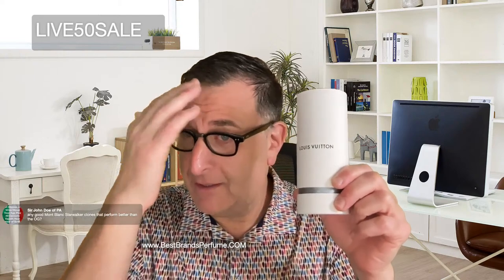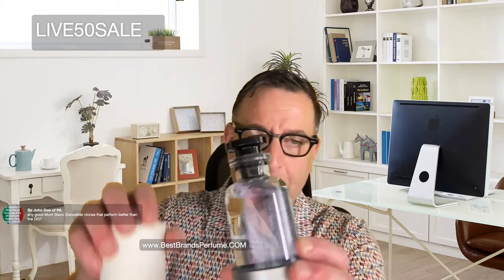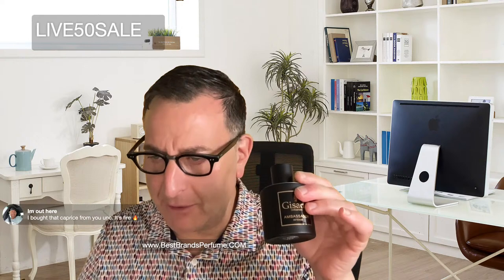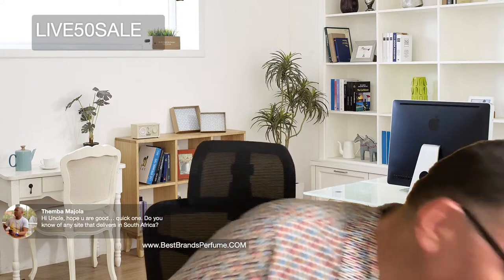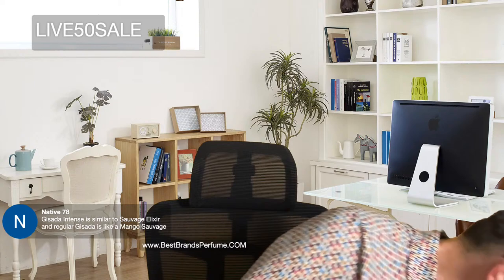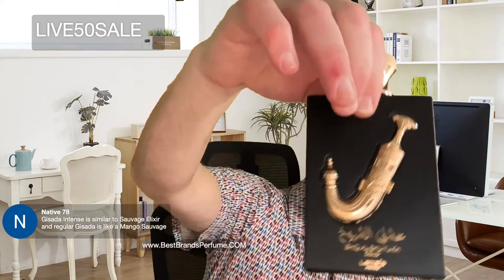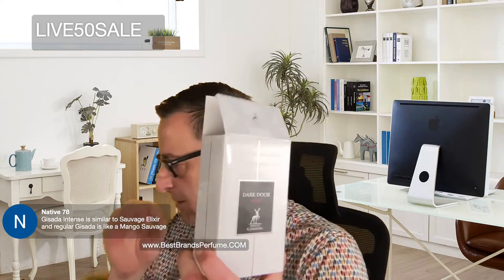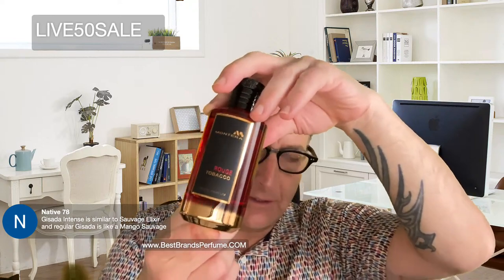99 accurate middle eastern fragrance clones LIVE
HOTTEST NEW LOUIS VUITTON METORE CLONE
1. MISS ARMAF MAGNIFIQ COCO MADEMOISELLE

3. JEAN PAUL GAUTIER ONBOARD

7. all the Louis Vuitton clones fasten

16 FRANCIQUE
17 SUGARED CAMBODIAN OAK
18 SUPREME KING
19 SUPREME CONQUERE
20 AZALN OUD CHARCOAL LIKE GISADDA INTENSE